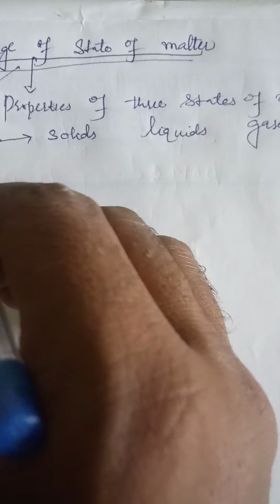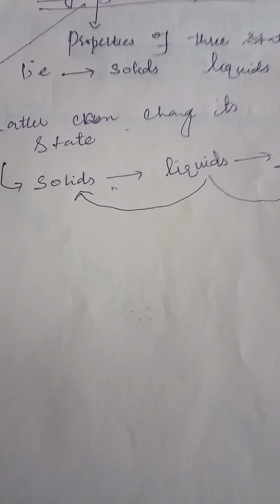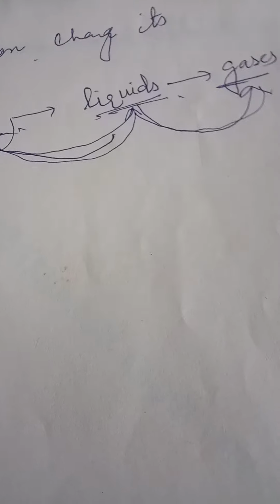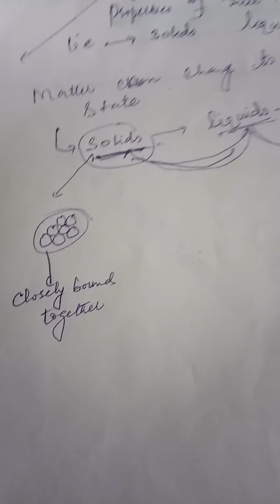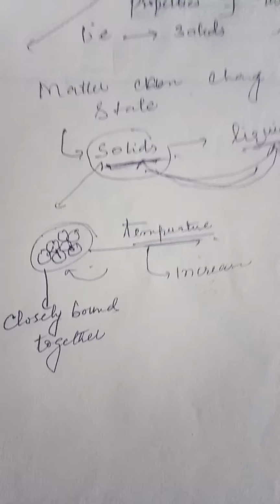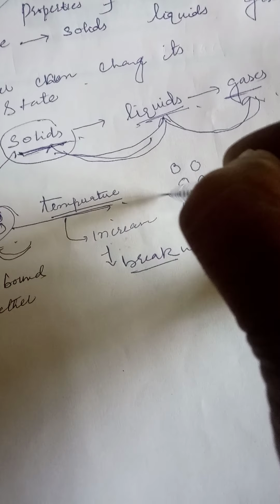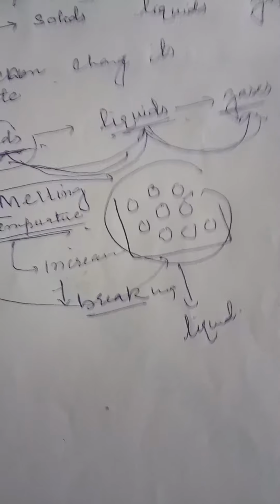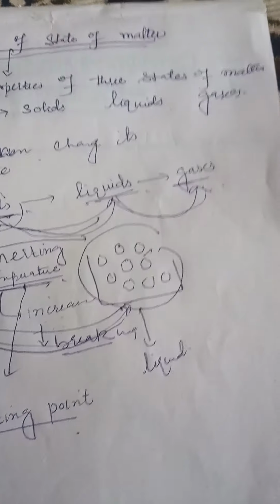31 May 2021